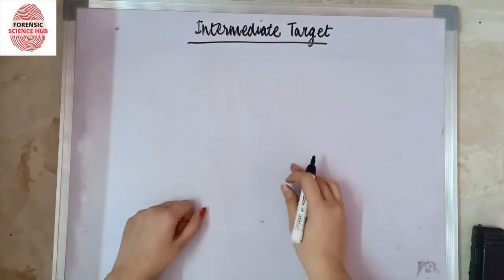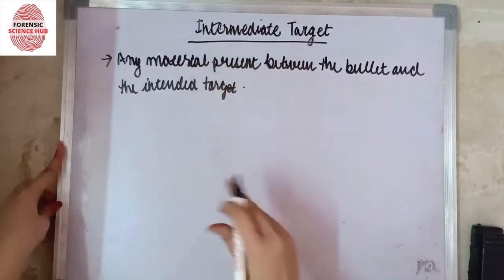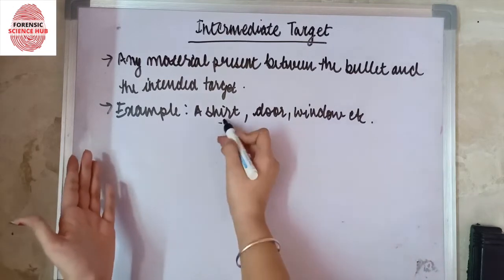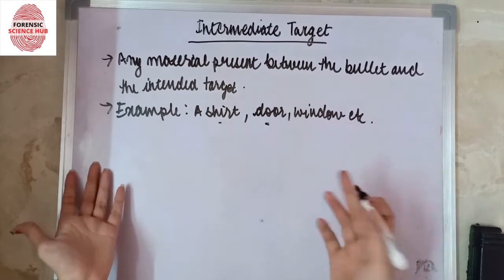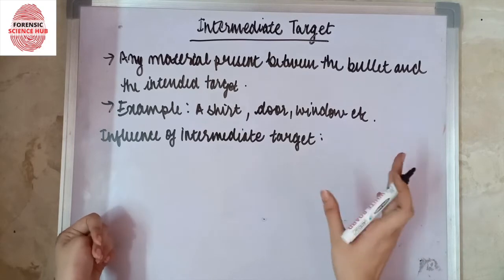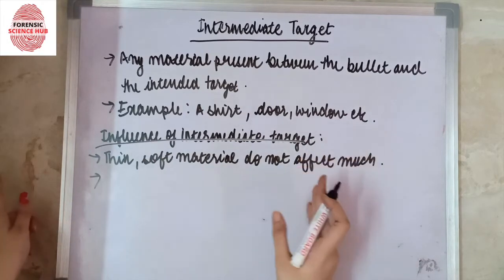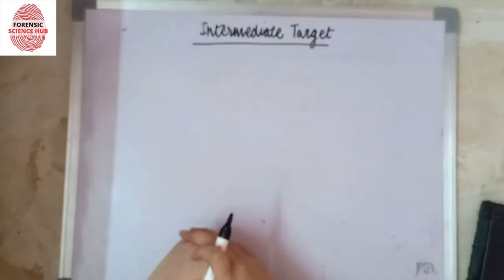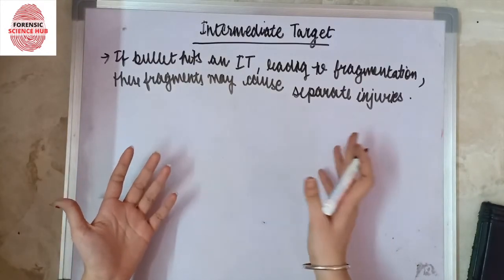Intermediate target | Ballistics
The distribution pattern of pellets due to shotguns is an important criterion for the determination of shooting distance. Many factors affect the distribution range, such as characteristics of the gun, the presence and type of intermediate targets, factors related to distance, and the physical variables of the environment.

Glass, mica auto glass, tempered auto glass, fibreboard, flat iron, aluminium, and grey cotton fabric etc can act as intermediate targets.

Effect of intermediate targets on the bullet is described in the video.